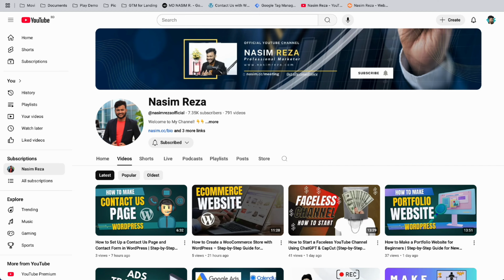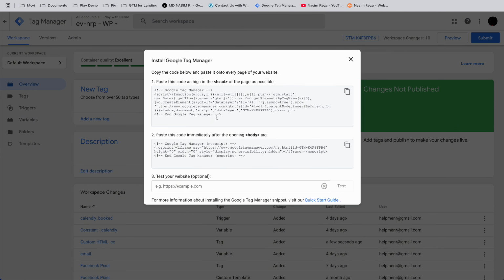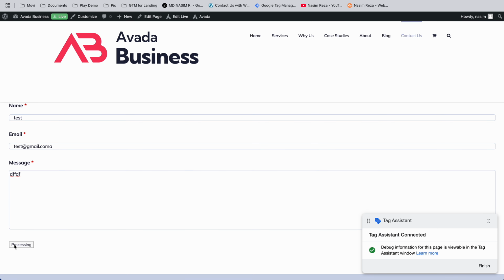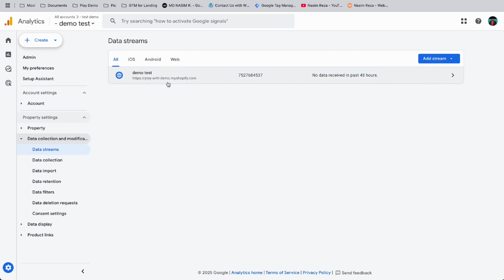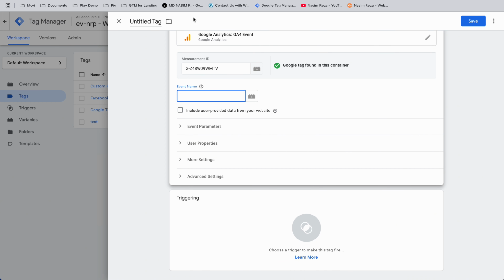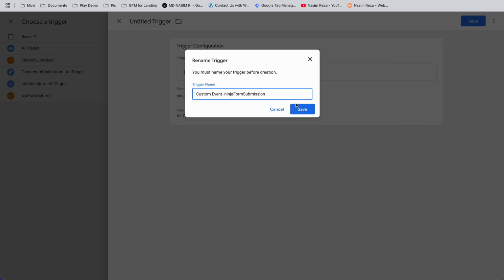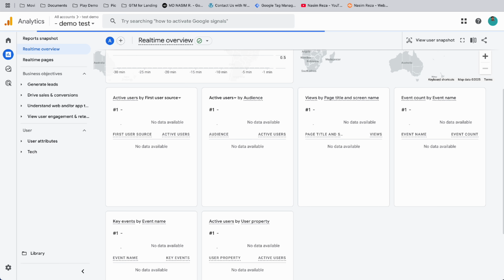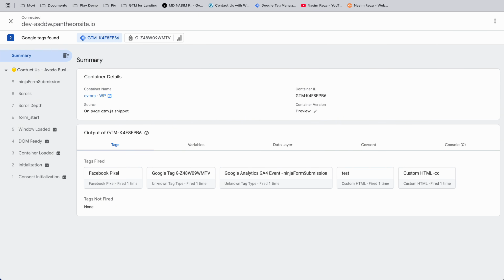How to Track Ninja Forms in GA4 Using Google Tag Manager (Step-by-Step Tutorial)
Want to track form submissions from Ninja Forms in Google Analytics 4 (GA4)? In this step-by-step tutorial, I’ll show you how to set up Ninja Form tracking using Google Tag Manager (GTM) so you can accurately measure form conversions and user interactions.

🔹 What You’ll Learn:
✅ How to detect Ninja Form submissions
✅ Setting up triggers and tags in GTM
✅ Sending form events to GA4
✅ Testing and verifying form tracking

📌 Resources Mentioned:
🔗 Ninja Forms

💡 Need Help? Drop your questions in the comments, and I’ll be happy to assist!